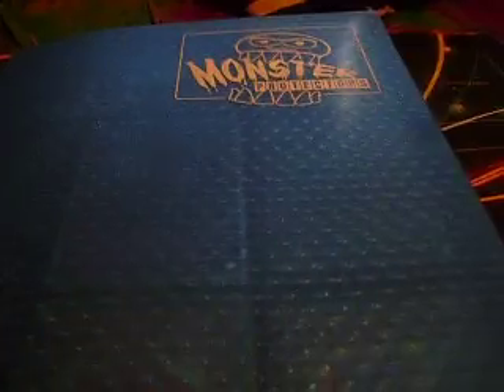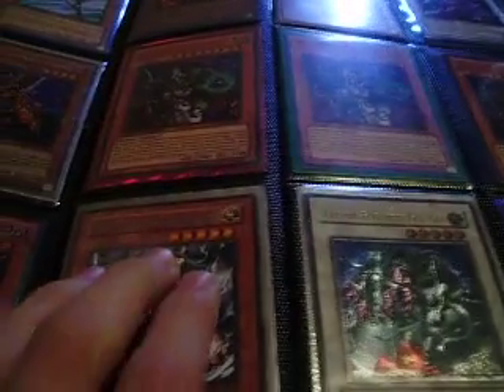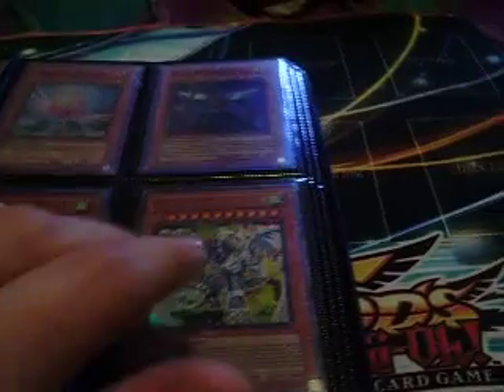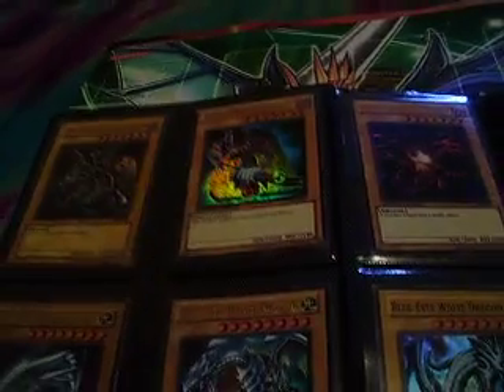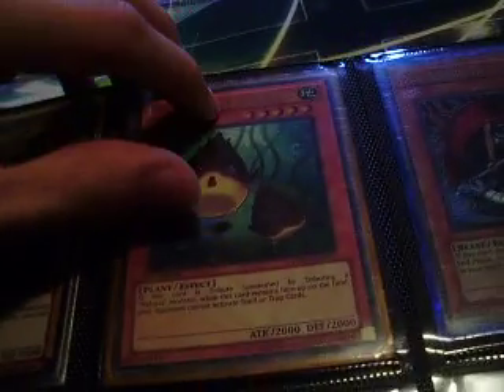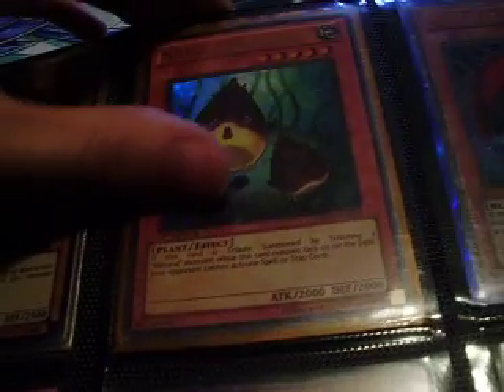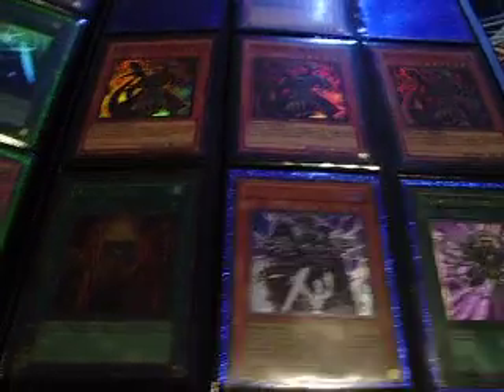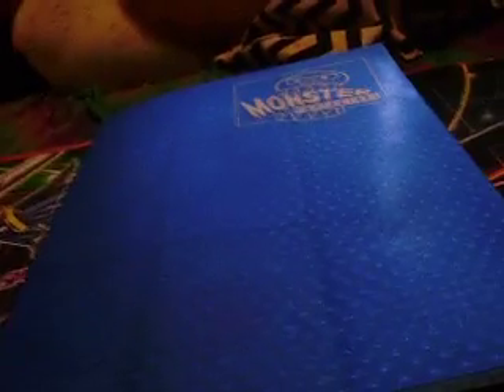Yugioh Trade Binder december 9th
What is up my fellow Youtubers i got my yugioh trade binder here Make sure u watch the whole video because i have my synchro's in the back along with a few other decent cards

also sorry if any quality is bad i was just trying to keep it fast so if u missed any cards or want to know any rarity's or conditions anything just ask

but anyways my wants are on my channel so look for them there if u dont have anything i want but want something from me message me and ill check out your trade binder.

also im willing to sell cards just ask

Make sure you read my trade rules on my channel before offering to trade!

Also i have been playing card's going to locals regionals and other tournaments for 7 years now so i know what im doing...and my eBay account has perfect feedback with a lot of sales if u want to know my eBay name just ask so u can check

Also i have a second binder with mainly staples commons plus a few random extra cards that couldn't fit in my binder check it out the video name is yugioh randomness binder

Anyways that is it so Peace out Youtube